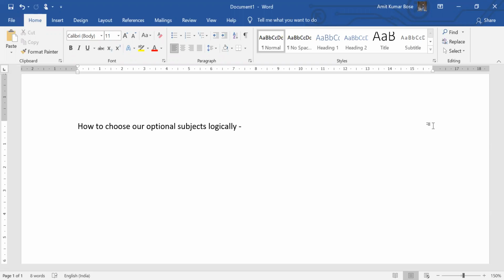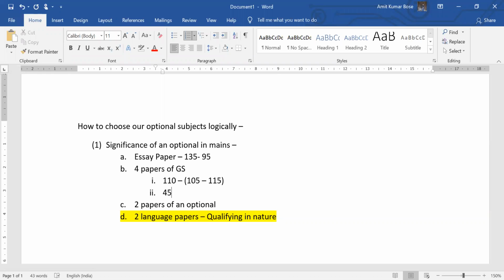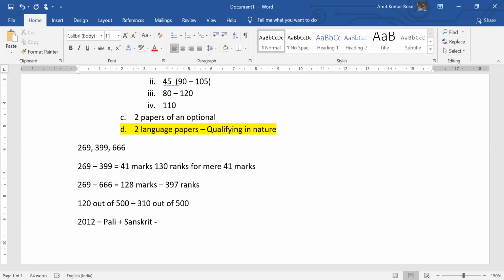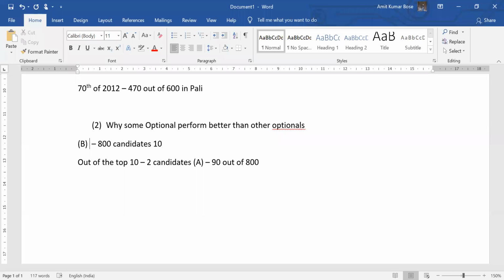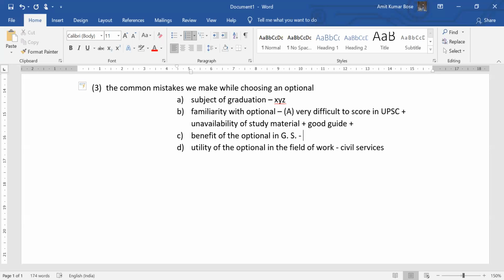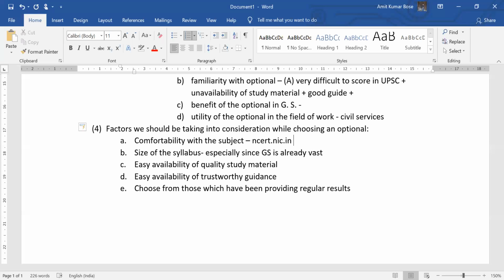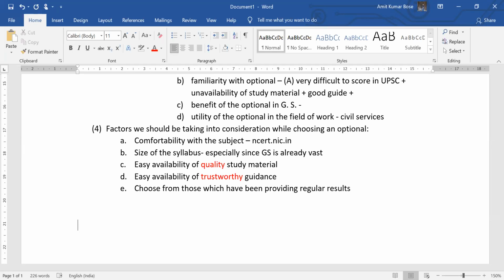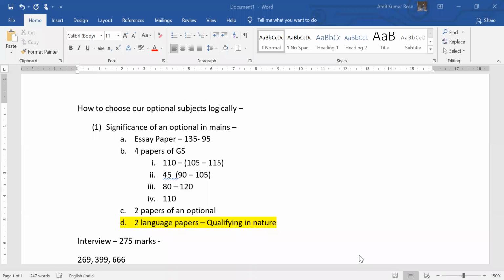How to choose your Optional? : Current Affairs Review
Quite often than not, we make mistakes in selecting an optional subject. Either we become emotional or get carried away by frivolous factors. Factors like
a) subject of graduation
b) familiarity with optional
c) benefit of the optional in G. S.
d) utility of the optional in the field of work - civil services

Result, either the candidate has to change the optional midway or his/her prospect gets wasted. This discussion is about how to choose the optional rationally to optimize one's efforts...